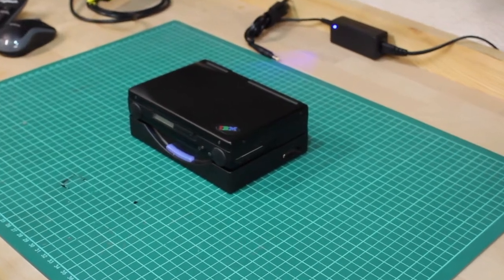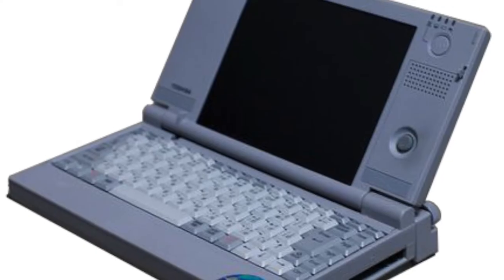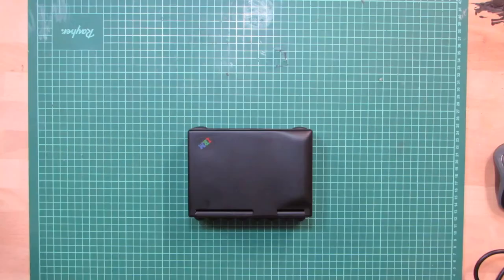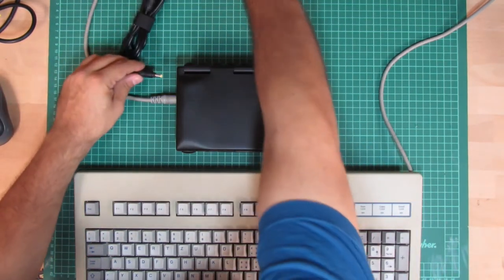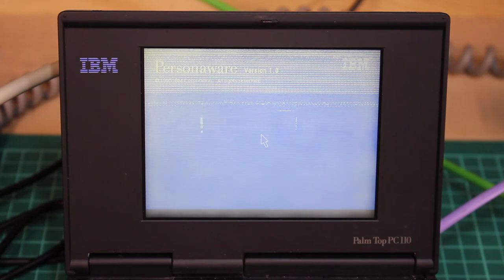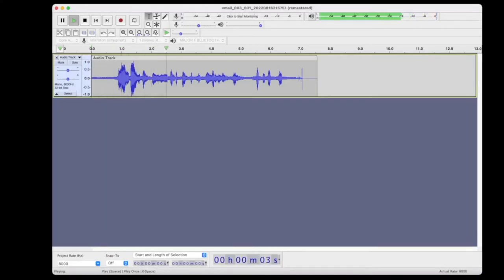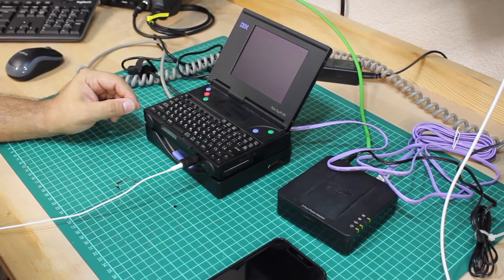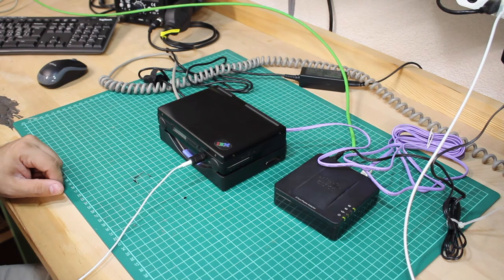The IBM PalmTop PC 110 - A Machine That Can also Make Phone Calls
In September 1995, 8 months before Toshiba, IBM Japan released the PalmTop PC 110, worlds smallest 486-based handheld PC of the time.
The IBM PalmTop PC 110 delivered what many wished for, and, was also a real telephone!
Today I'm gonna look into how to make real phone calls with this machine.

00:00 Intro
00:44 A brief recap about my IBM PalmTop PC 110
01:34 Required Parts
01:56 But first ... replacing the CMOS battery!
02:55 Dialing out
05:27 Dialing in
06:13 Conclusion
07:23 Outro

Links:
LGRs  video about the PalmTop PC 110: